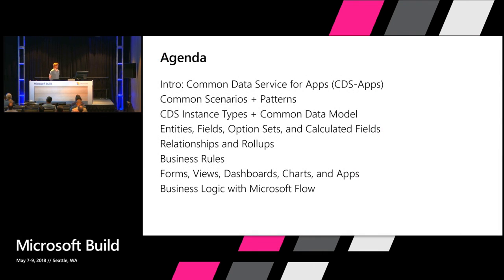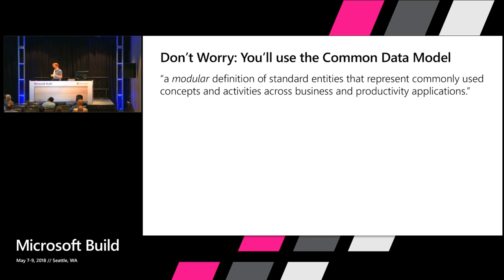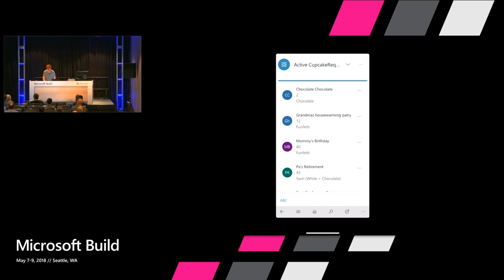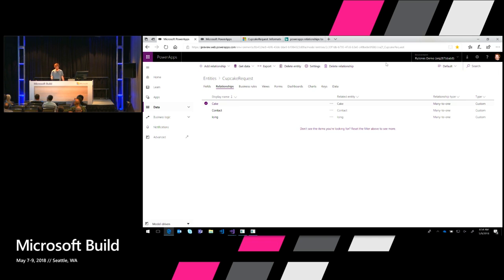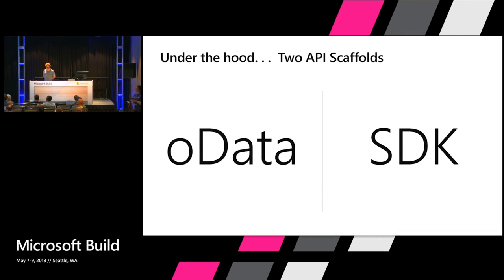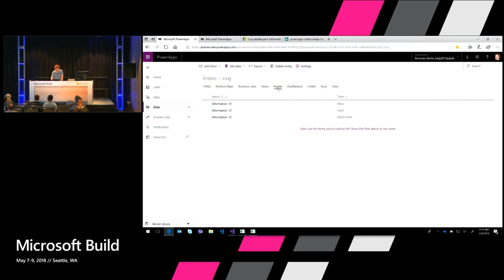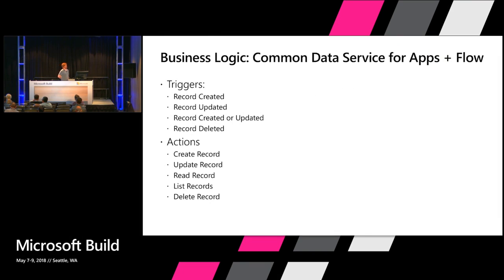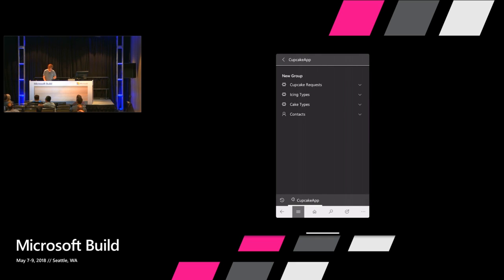Microsoft Build 2018 Deep dive into building apps on Common Data Service for Apps